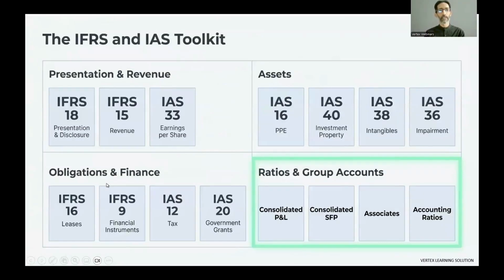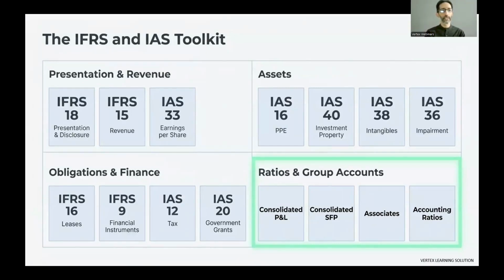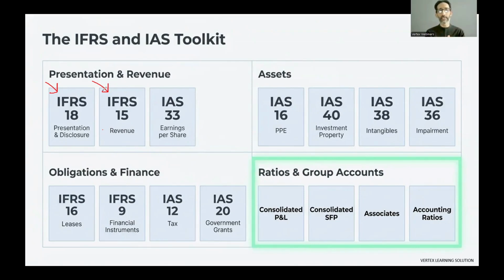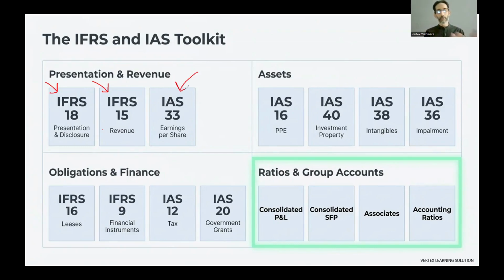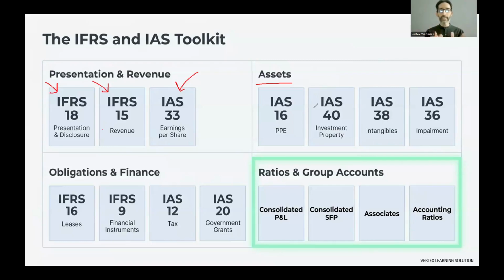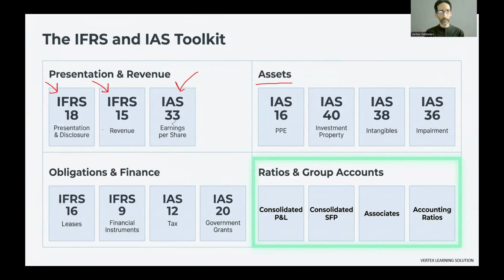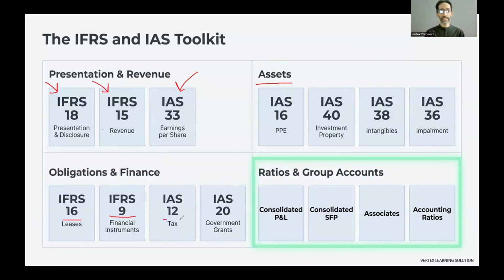IFRS & IAS Standards Tested in ACCA F7 (FR) Exam | Complete Guide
For complete ACCA FR course,

Preparing for the ACCA F7 (Financial Reporting / FR) exam? In this lecture, we provide a complete overview of the IFRS and IAS standards most commonly tested in the ACCA Financial Reporting paper.

From IFRS 18 Presentation & Disclosure to IAS 16 Property, Plant & Equipment, IAS 36 Impairment, IFRS 16 Leases, IFRS 9 Financial Instruments, IAS 12 Income Taxes, and Group Accounts, this session helps you understand the standards you need to master for exam success.

👉 Don’t forget to:
👍 Like this video if it helped your preparation
💬 Comment your ACCA paper or toughest topic